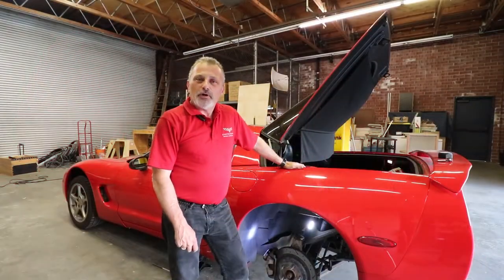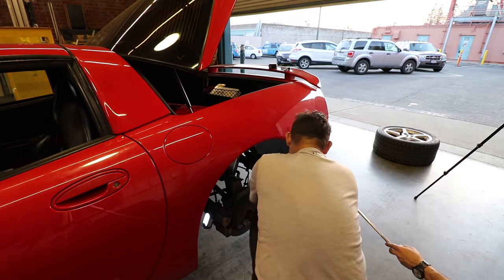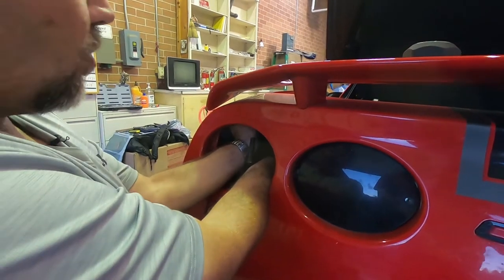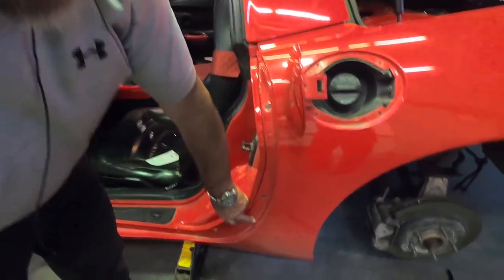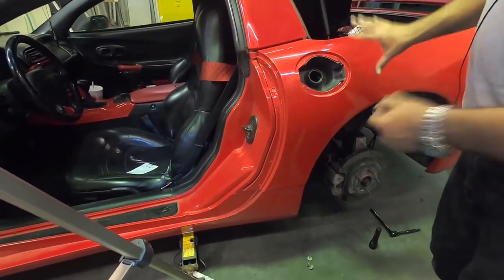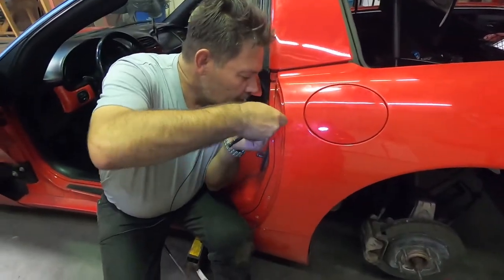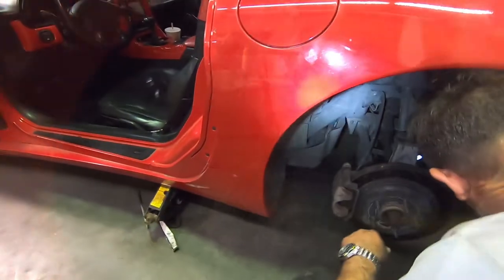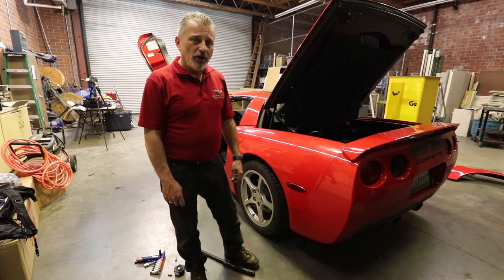How to Remove and Replace a C5 Corvette Rear Quarter Panel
ACS 5-1 Z51 Spoiler Conversion Kit on a C7 Corvette
Other Discounts available thru the Corvette Channel.

New Product From WindRestrictor for the Corvette C7 Coupe

Many Designs and Styles to choose from. Check it out!!